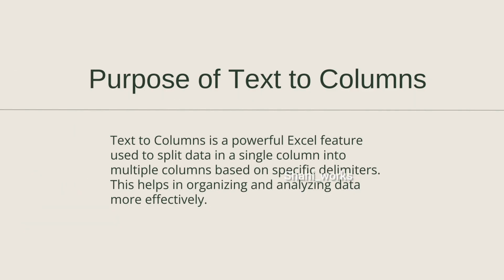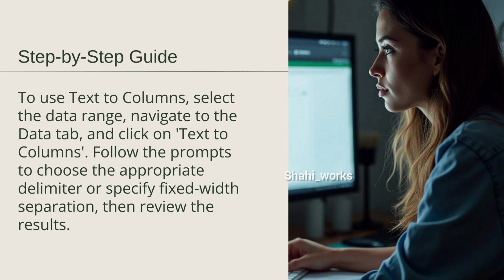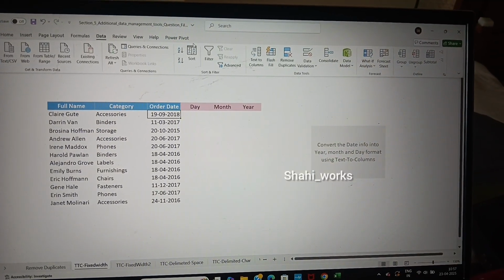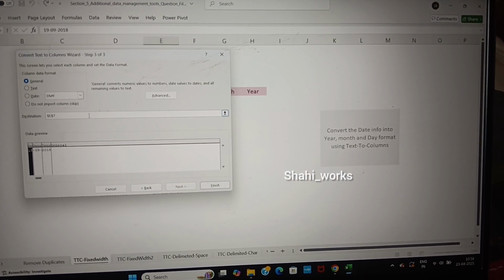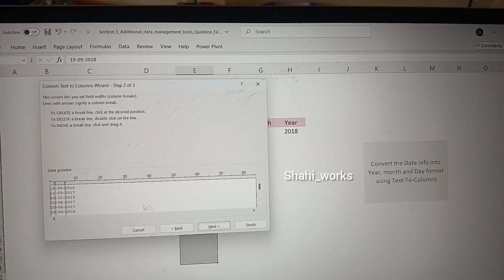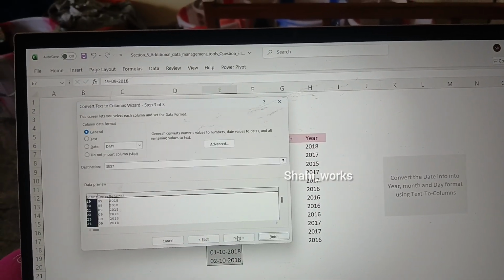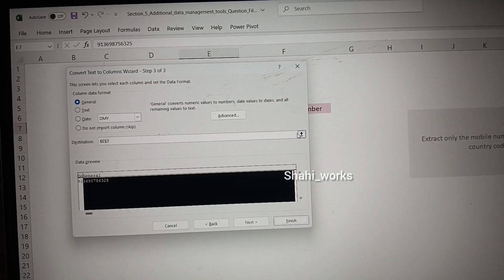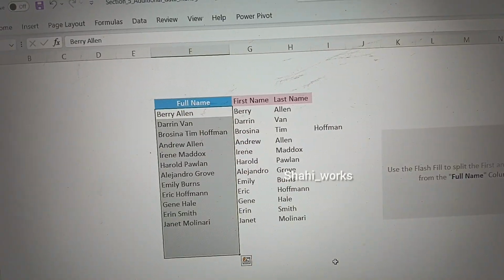🎯 Master Data Manipulation, Management in Excel | Text to Columns Explained! 📊✨ | PART 6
🎯 Master Data Manipulation in Excel | Text to Columns Explained! 📊

📌 What you'll learn: ✔️ What is Text to Column in Excel
✔️ Step-by-step guide to use it
✔️ Tips to handle CSV data & delimiters
✔️ Real-world examples and tricks!

Perfect for students, professionals, and data enthusiasts looking to upskill in data cleaning and manipulation. 💼📈

🎥 Watch till the end and take your Excel skills to the next level! 🚀